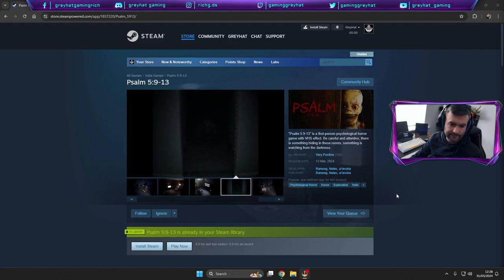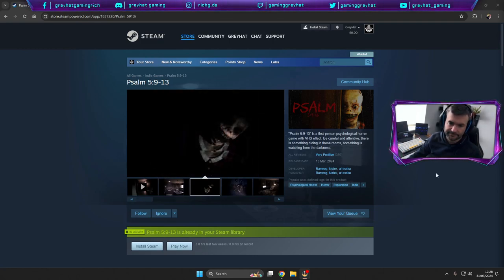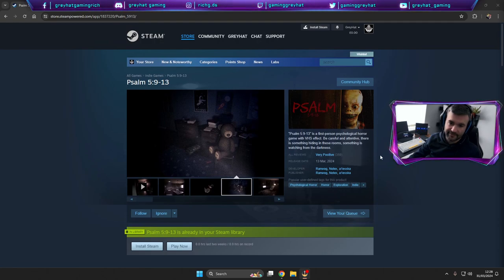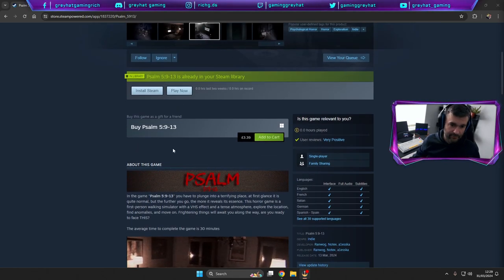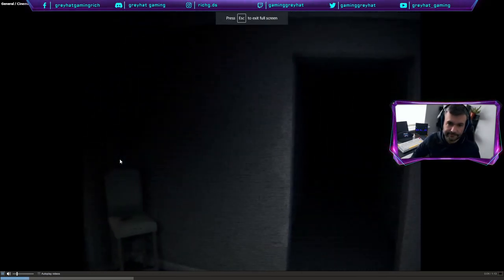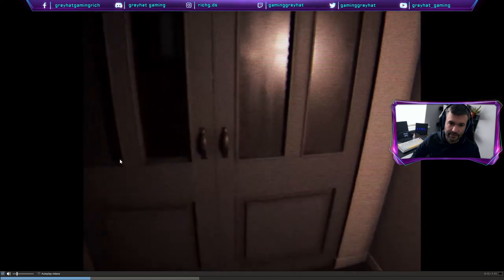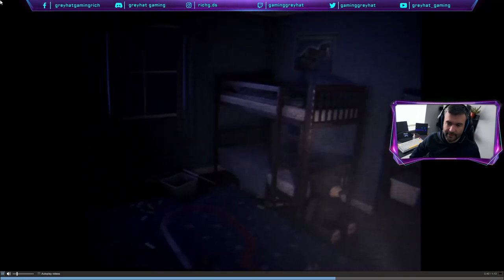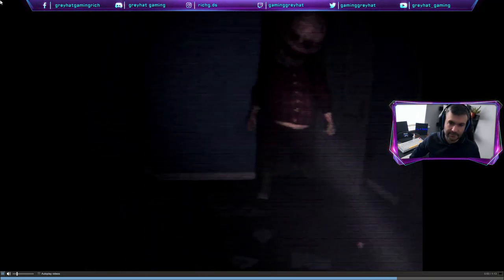Taking a quick look at Psalm 5:9-13 before tonight stream..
Don't forget to hit that thumbs up button to show your support! Your support means the world to me!

Amazon Wishlist